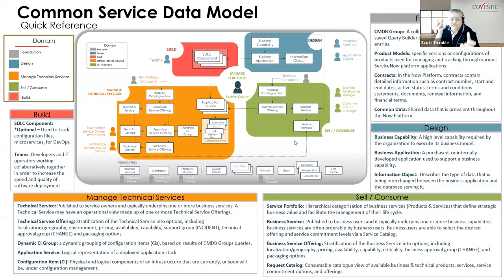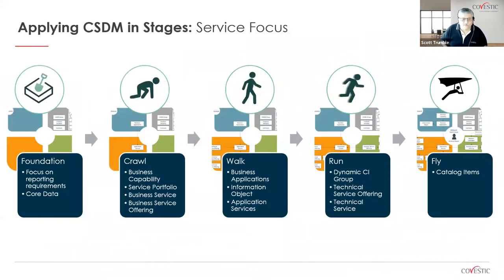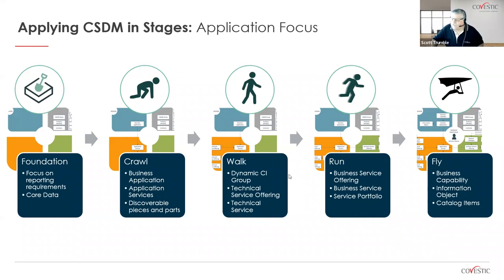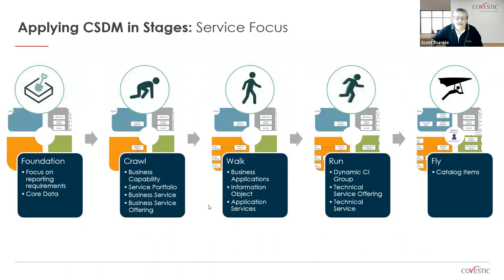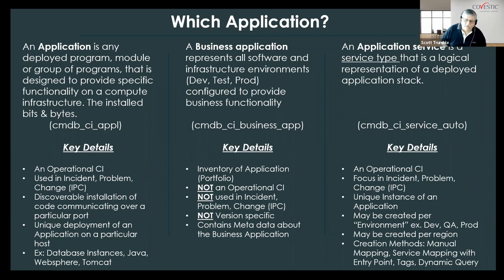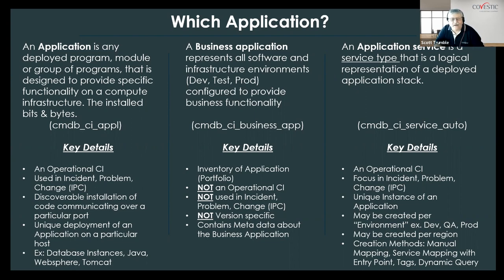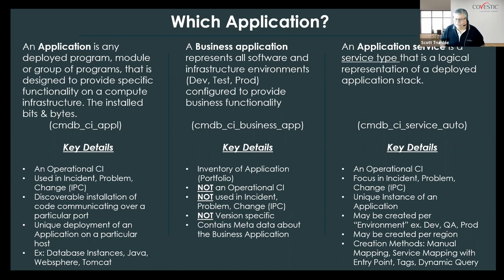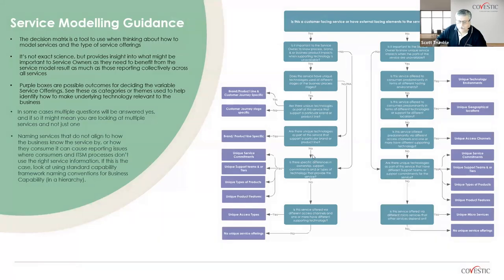CMDB Chat Vlog 5: Getting Started with the CSDM - Segment 1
CSDM implementation doesn’t have to be scary, and you don’t have to boil the ocean to get value. In part one of this vlog, Scott Trumble, Director of Our ServiceNow ITX Practice, will help you get past the initial shock and get started with CSDM, understand the different applications and what to do with them, and how to align your applications to the CSDM.